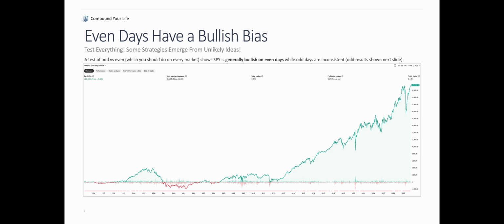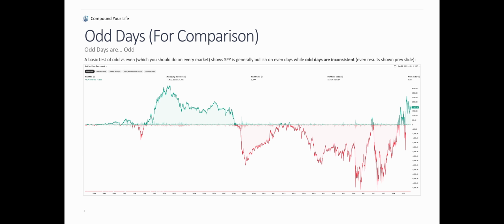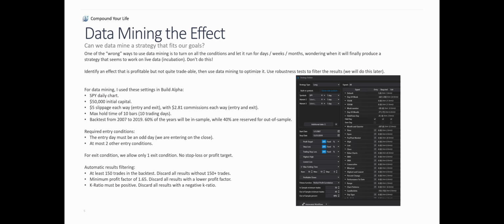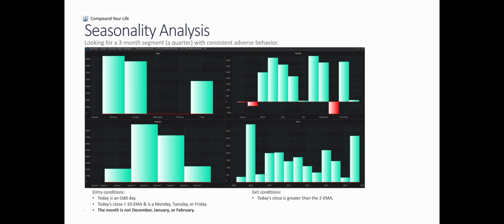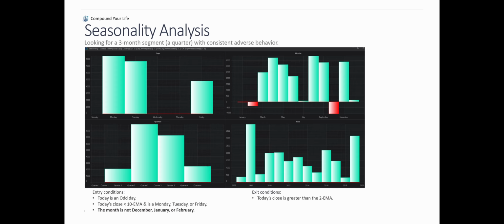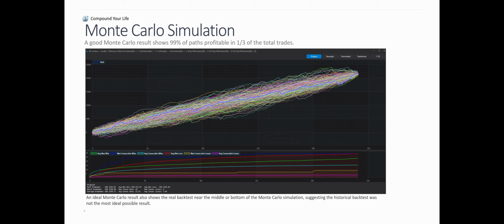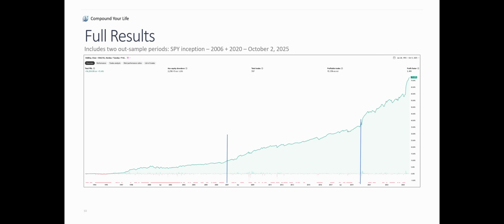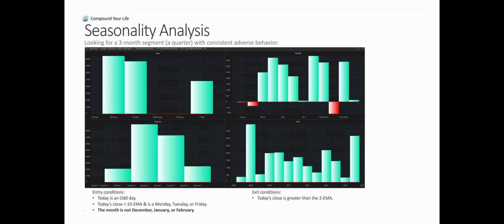Even Days vs Odd Days - A Well-Known Statistical Phenomenon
Every reputable quant is aware of the even days vs odd days bias effect in US equities. Most retail traders remain unaware of this fact even though it is not only a good basis for building a strategy, but also a good filter for improving nearly any strategy on US equities! In this video, I explain the phenomenon and also share the results of a data-mined strategy based on this effect.